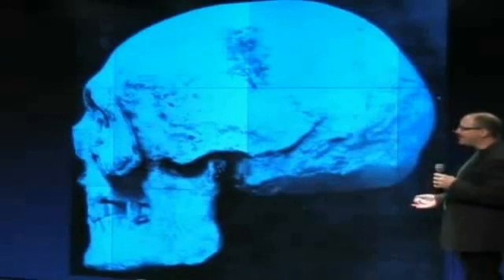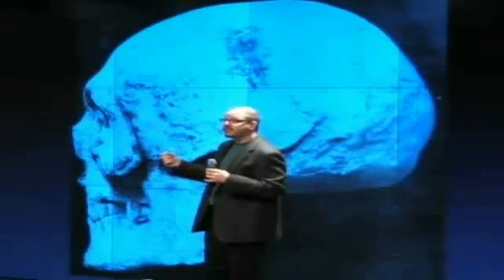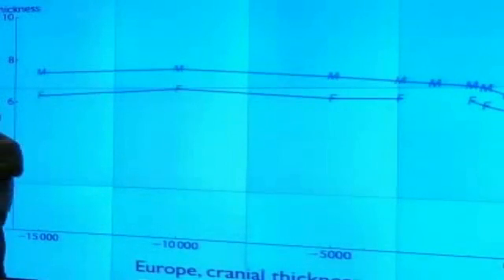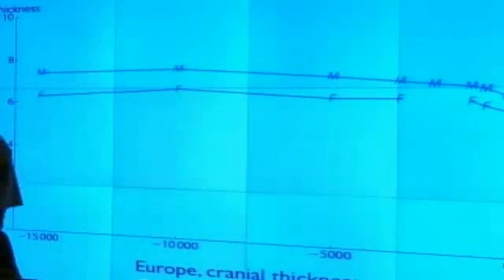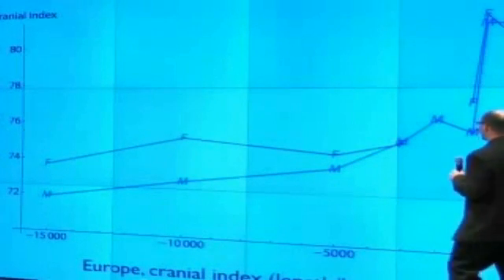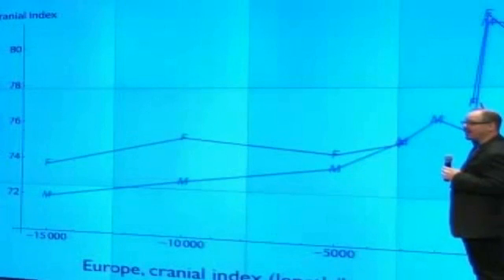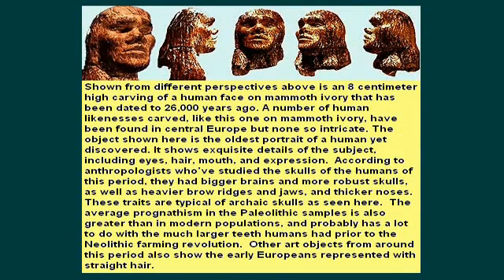The Human Brain Is Decreasing Over Time!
Evolution in humans is commonly thought to have essentially stopped in recent times. But there are plenty of examples that the human race is still evolving, including our brains, and there are even signs that our evolution may be accelerating.

Shrinking brains

Comprehensive scans of the human genome reveal that hundreds of our genes show evidence of changes during the past 10,000 years of human evolution.
"We know the brain has been evolving in human populations quite recently," said a paleoanthropologist.
Surprisingly, based on skull measurements, the human brain appears to have been shrinking over the last 5,000 or so years.

"When it comes to recent evolutionary changes, we currently maybe have the least specific details with regard the brain, but we do know from archaeological data that pretty much everywhere we can measure — Europe, China, South Africa, Australia — that brains have shrunk about 150 cubic centimeters, off a mean of about 1,350. That's roughly 10 percent," the paleoanthropologist said.

"As to why is it shrinking, perhaps in big societies, as opposed to hunter-gatherer lifestyles, we can rely on other people for more things, can specialize our behavior to a greater extent, and maybe not need our brains as much," he added.

Later in the video and shown from different perspectives is an 8 centimeter high carving of a human face on mammoth ivory that has been dated to 26,000 years ago. A number of human likenesses carved, like this one on mammoth ivory, have been found in central Europe but none so intricate. The object shown here is the oldest portrait of a human yet discovered. It shows exquisite details of the subject, including eyes, hair, mouth, and expression.  According to anthropologists whove studied the skulls of the humans of this period, they had bigger brains and more robust skulls, as well as heavier brow ridges and jaws, and thicker noses.  These traits are typical of archaic skulls as seen here.  The average prognathism in the Paleolithic samples is also greater than in modern populations, and probably has a lot to do with the much larger teeth humans had prior to the Neolithic farming revolution.  Other art objects from around this period also show the early Europeans represented with straight hair.